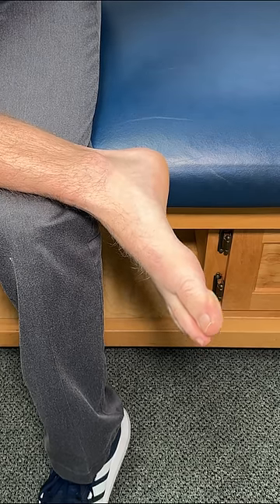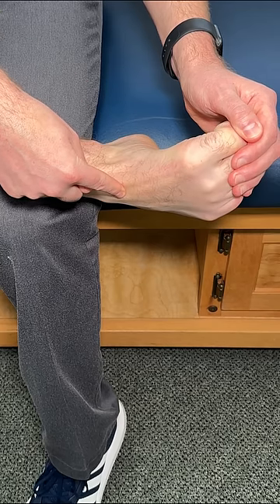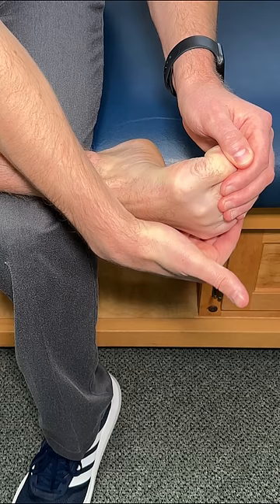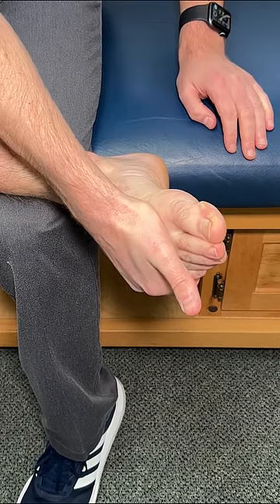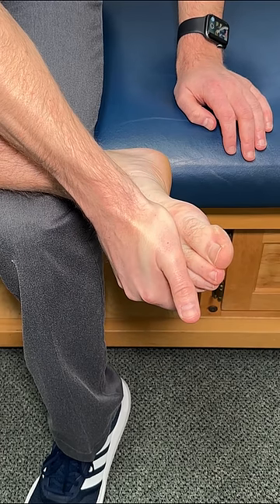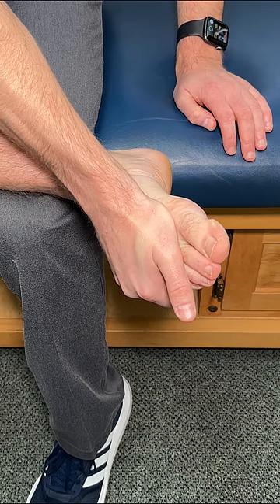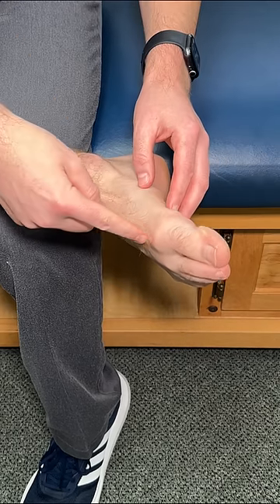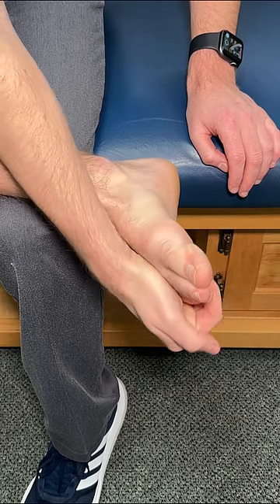Self Pop Your Foot 💥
Dr. Rowe shows an easy exercise that may end in a satisfying self pop, crack, or release in your foot.

This exercise will focus on improving range of motion in the metatarsals, the long bones of the foot. It's also great to use for general foot pain and metatarsalgia.